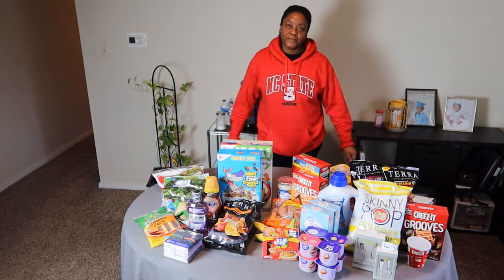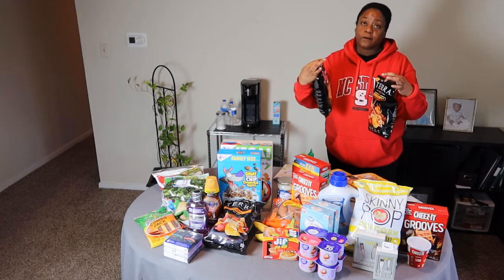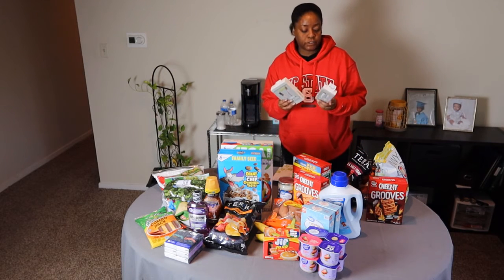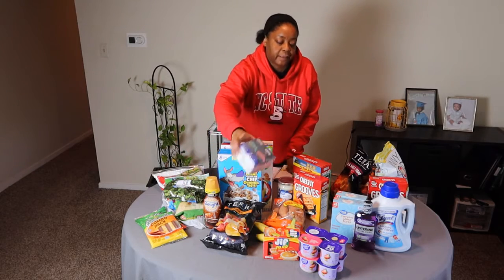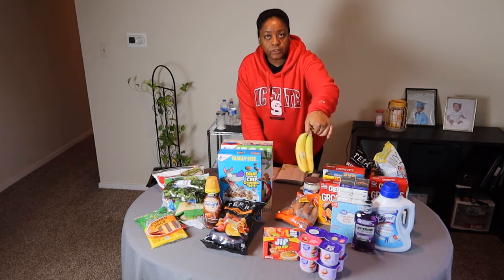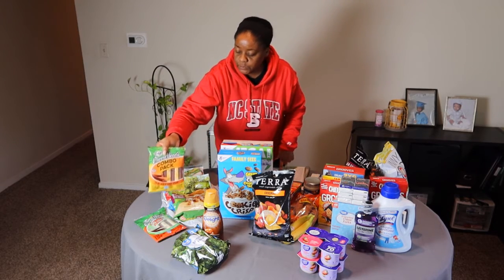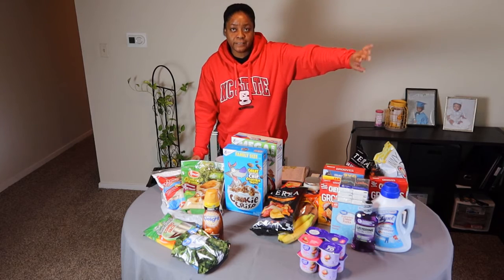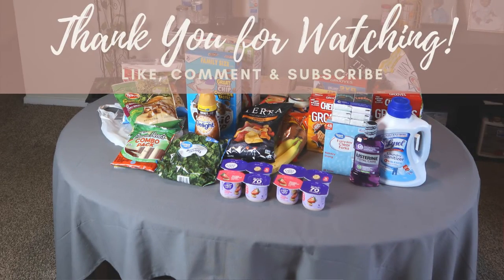Grocery Haul| January 2022 - Week 1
I should have called this grocery haul, Snacks on Snacks.

My Etsy Shop

Current debt: $0 (as of November 3rd)

Dee at Premier Naturals has made a body whip that my dry skin loves. I suffer from eczema and using her body whip after every shower has prevented the itchiness that I normally experience.
Southworth Resume Paper
The Happy Planner Rongrong Seasonal Sticker Book
The Happy Planner Rongrong Accessory Book
The Happy Planner Squad Goals Sticker Book
Referrals
Fetch Rewards